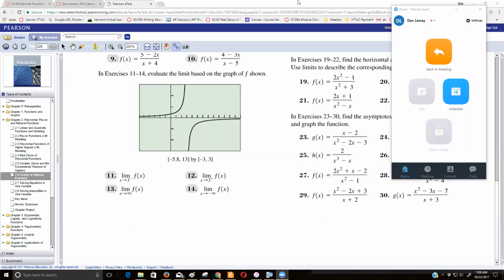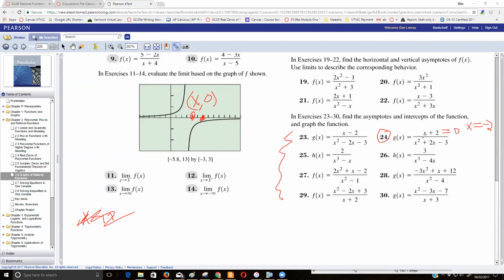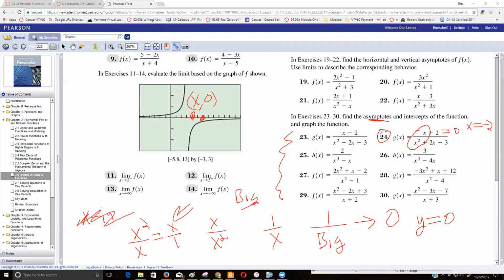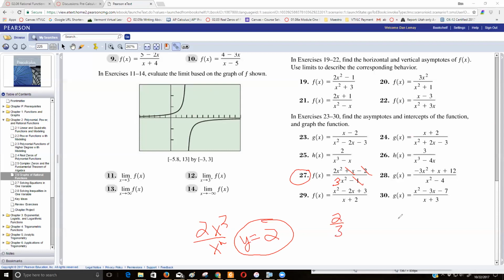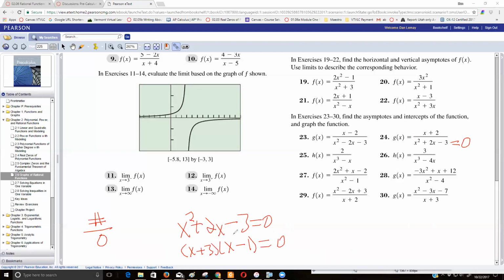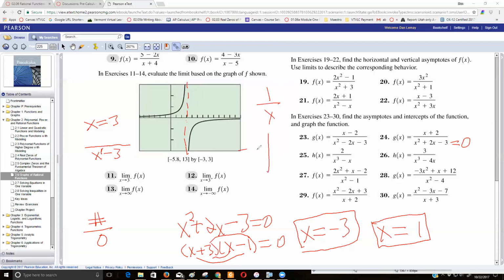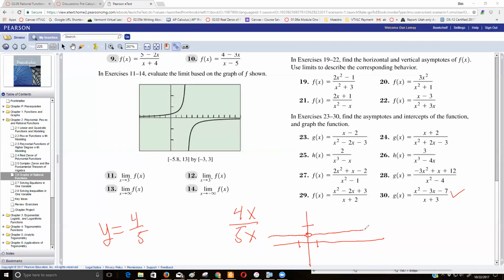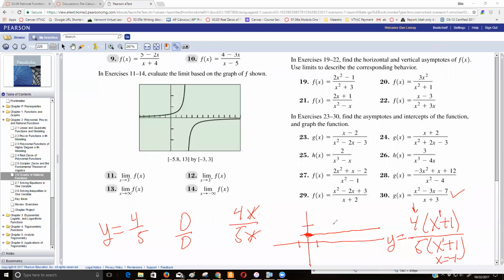Demana Precalc Sec 2.5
Some examples and thoughts